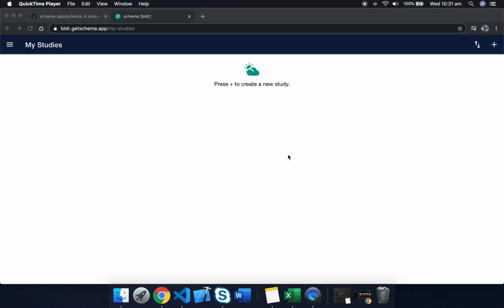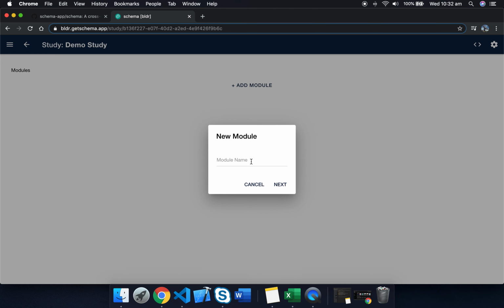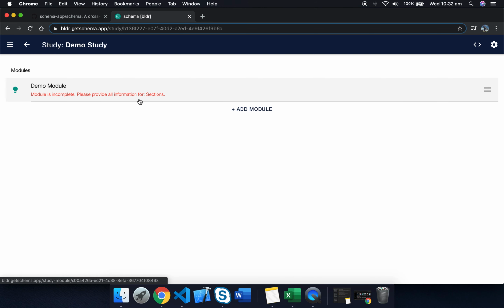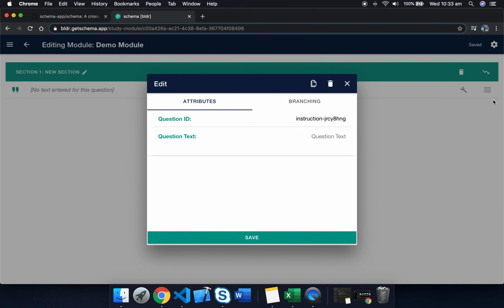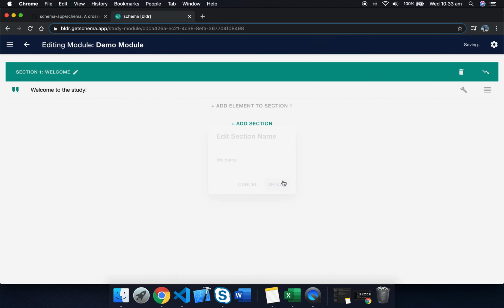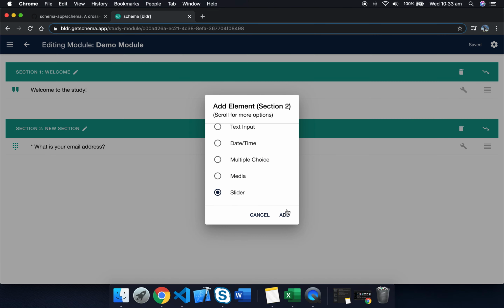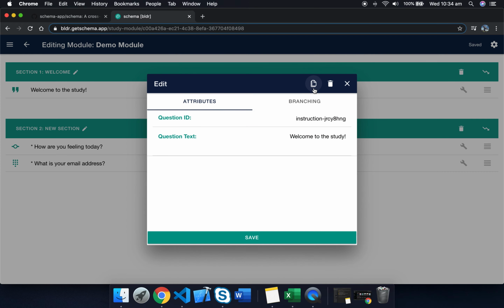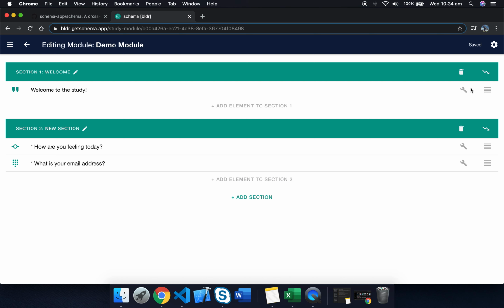schema [bldr]: Part 1 - Creating your first module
A quick tutorial on creating a study in schema bldr